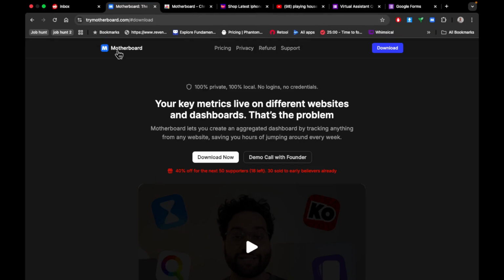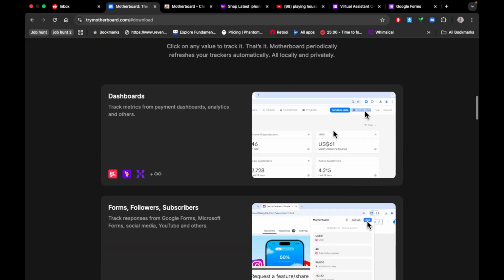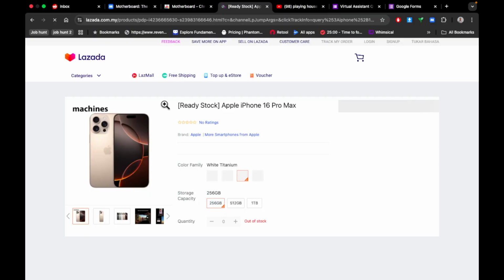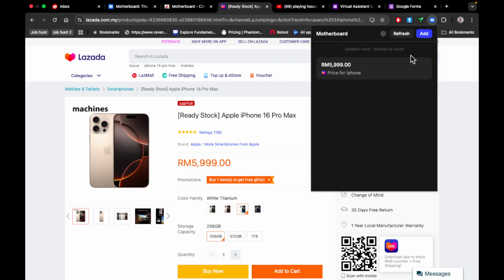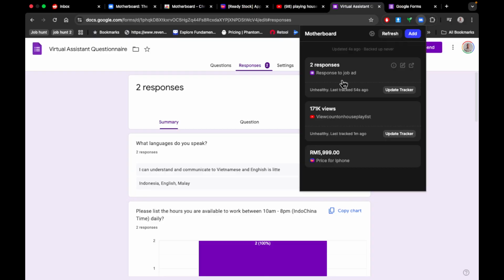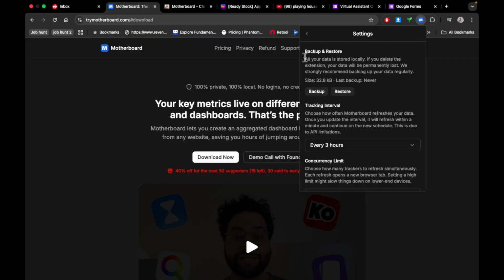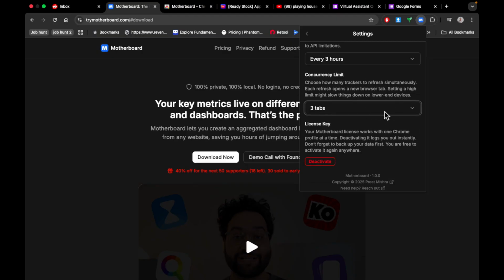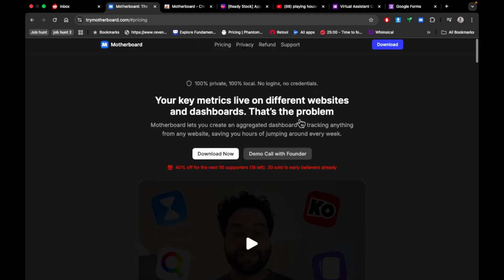Motherboard Product Review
My review of motherboard. A chrome extension that will help you track elements of other websites; like prices, form submissions, etc.

Overall I enjoyed the experience. It can be a little difficult to select the specific element on the page you would like to pic and there could be more guidance on how to get started, but it works really well and it's a lightweight tool.

You are welcome to check it out for yourself as well

If you want me to test out your project feel free to commission me